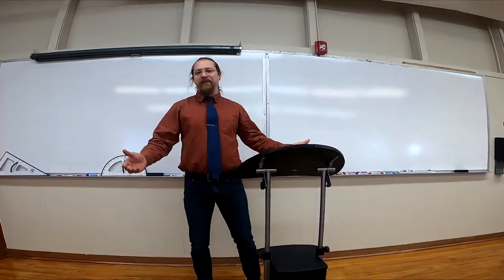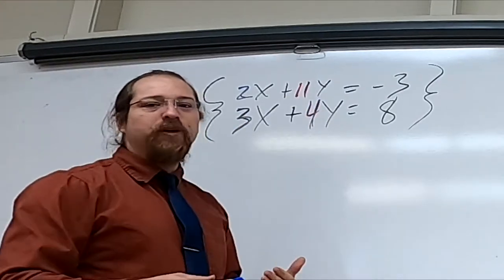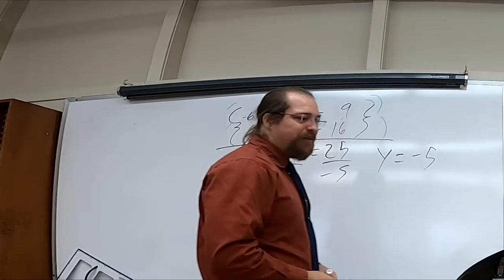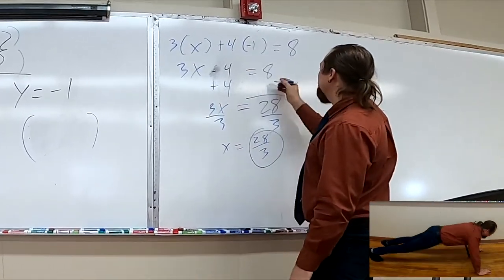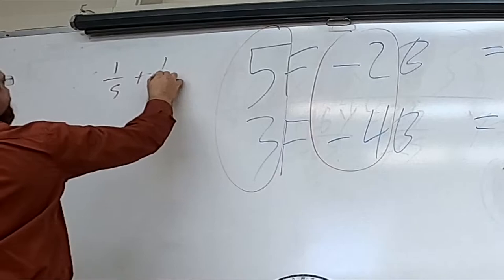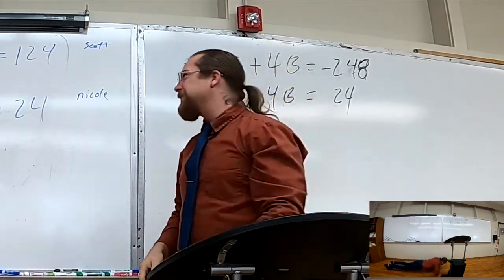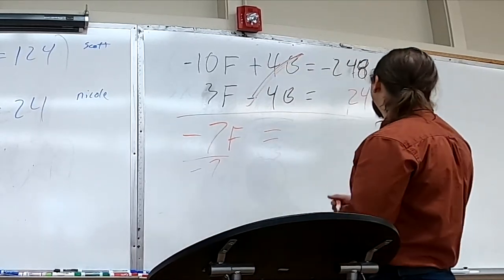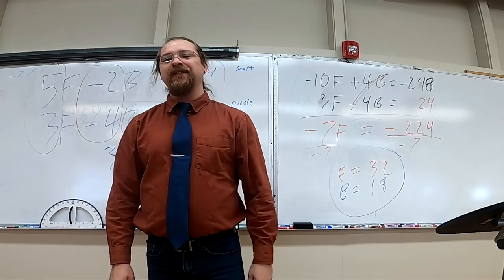11.4 - Systems by Elimination using Multiplication